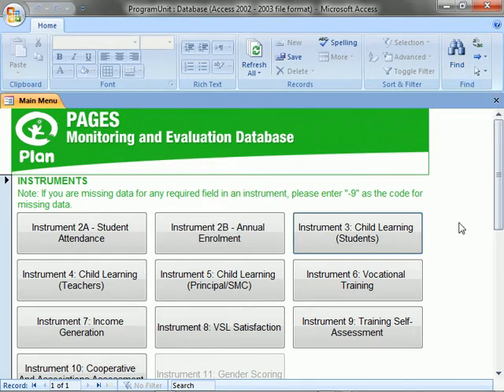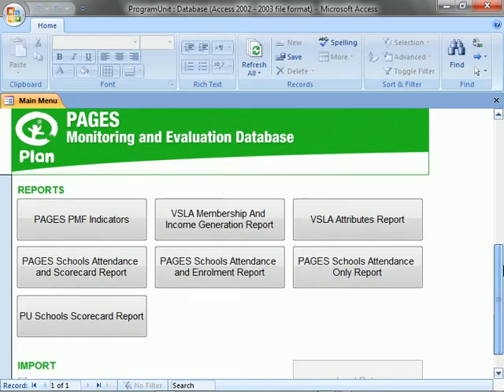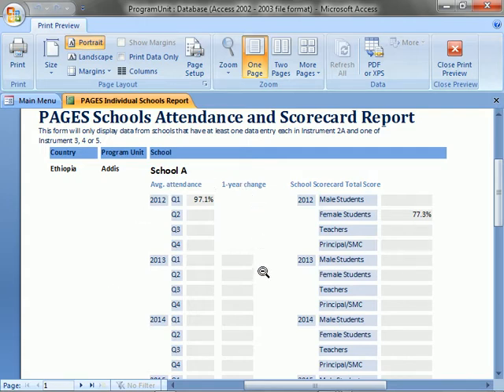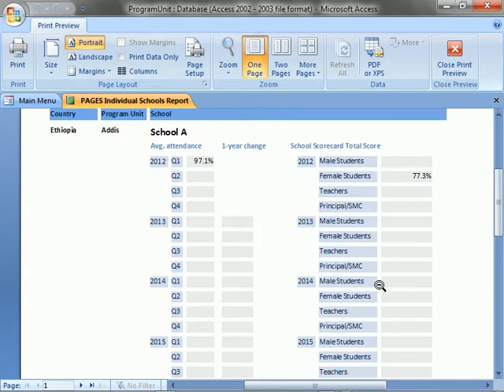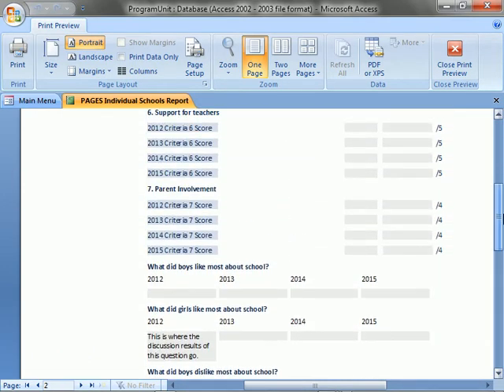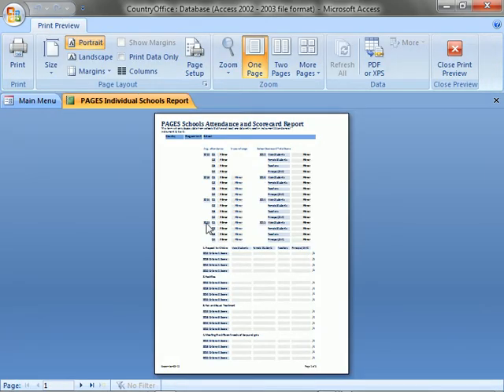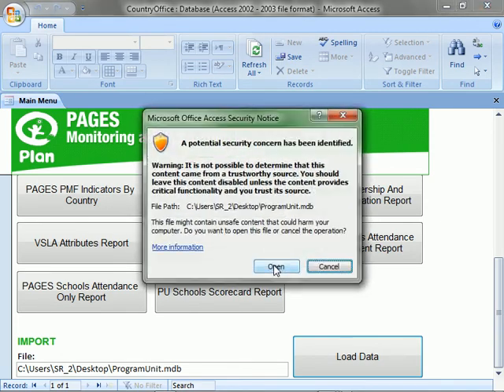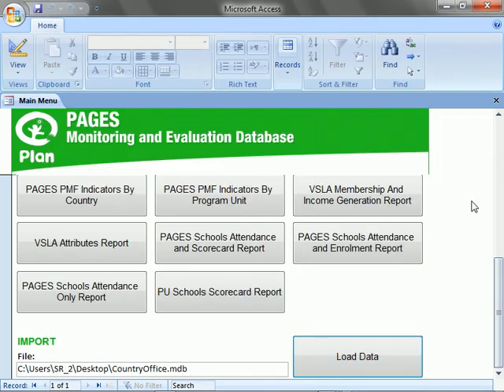PAGES Video 5: Viewing reports and importing data